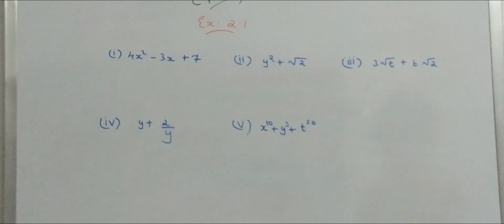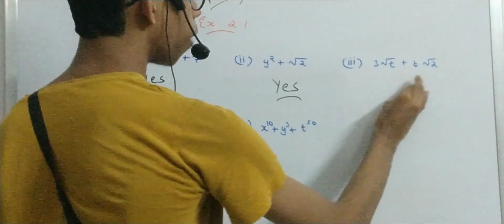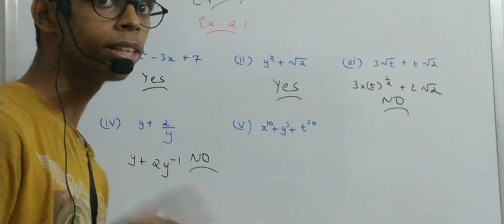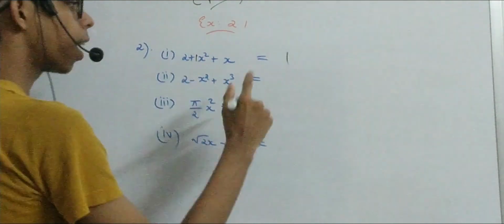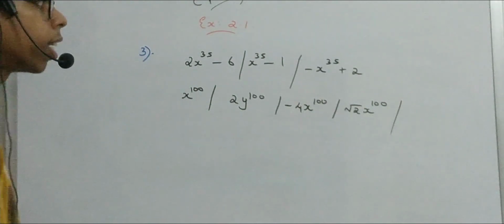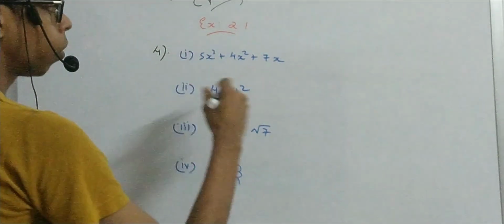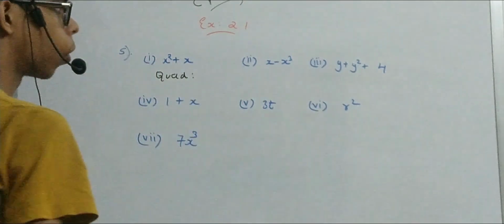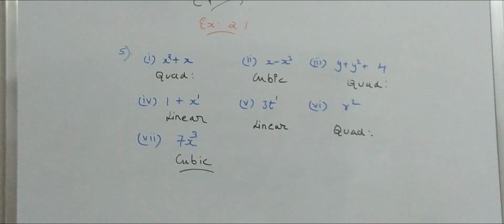class 9/cbse/ncert/ch 2: Polynomials( ex 2.1) - in english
ch2: polynomials
ex 2.1